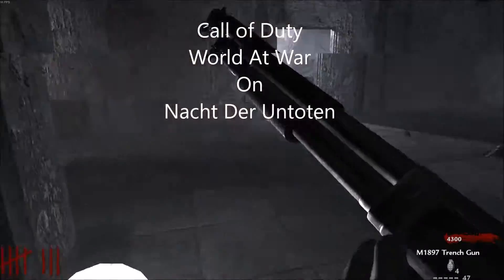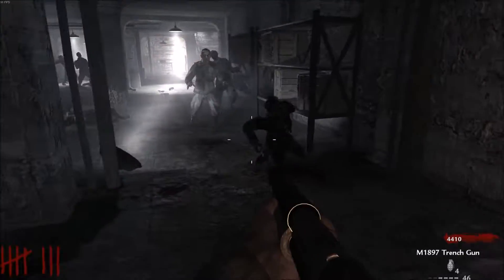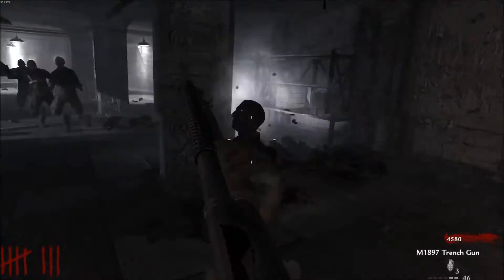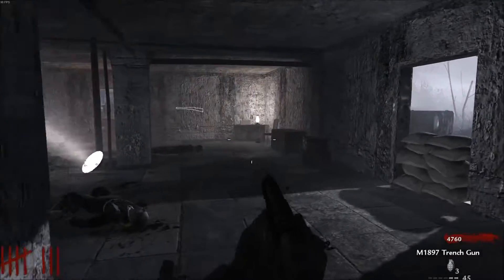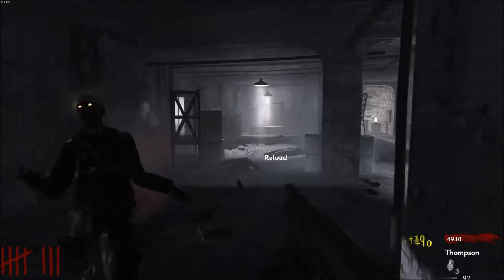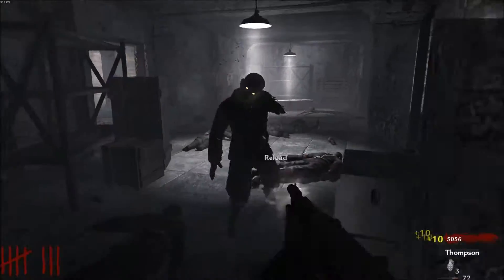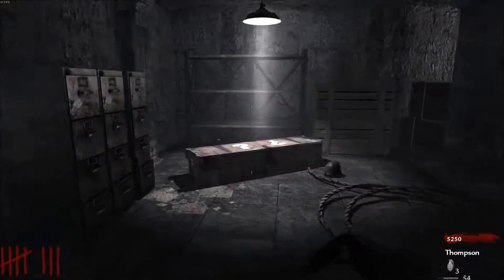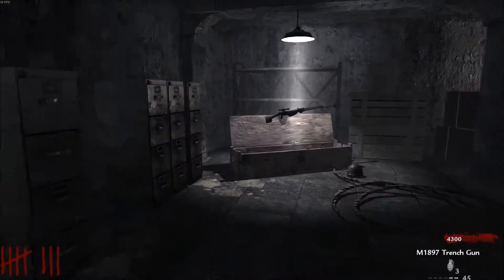My new Blue Snowball Mic, and plans for the future!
A short video about my thoughts on my new Blue Snowball Mic. Also, a bit about the plans for my channel going into the future.

If you are interested in picking this mic up yourself, I've included a link for you below.

As well as the pop filter that I purchased.

PSN: XMr_TigglesX